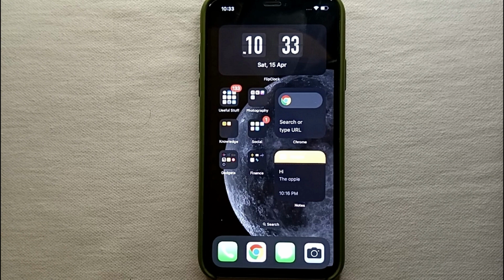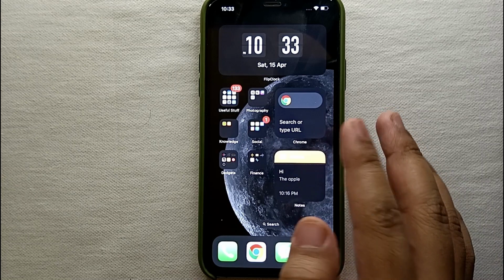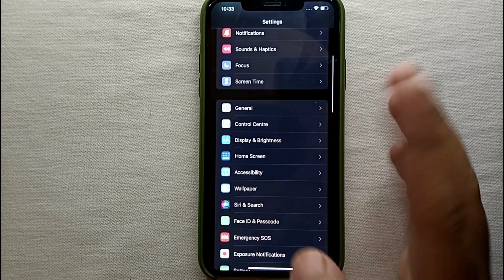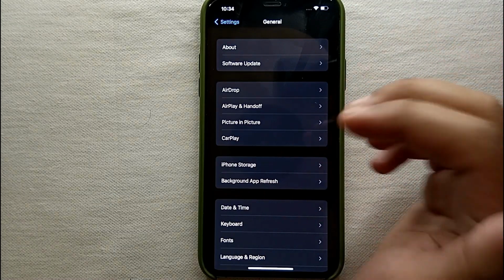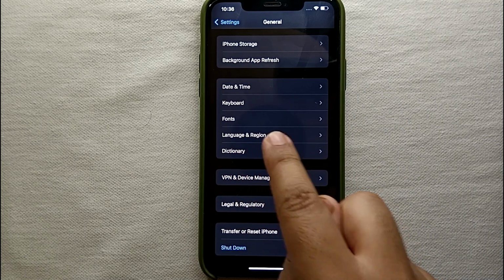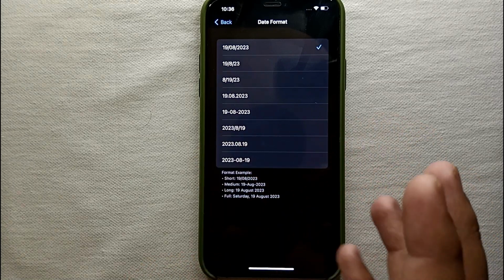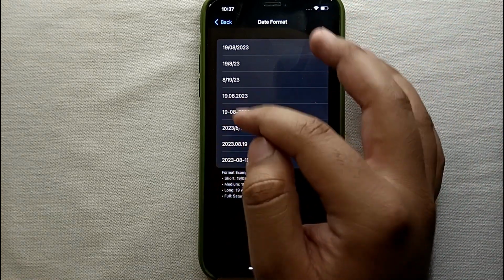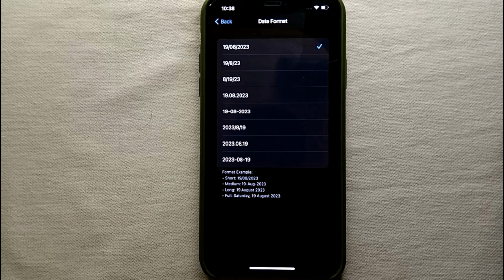✅ How To Change The Date Format In Iphone 🔴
About this tutorial:

The iPhone is a line of smartphones designed and marketed by Apple Inc. It is one of the most popular and iconic smartphones globally, known for its sleek design, advanced features, and user-friendly interface.
Key features and characteristics of the iPhone include:
iOS Operating System: The iPhone runs on Apple's iOS operating system, which offers a seamless and intuitive user experience. iOS provides access to a wide range of apps, services, and features, along with regular updates and security enhancements.
High-Quality Hardware: iPhones are known for their premium build quality, utilizing high-quality materials like glass and metal. They feature advanced technologies such as powerful processors, high-resolution displays, and quality cameras.
Get in touch!